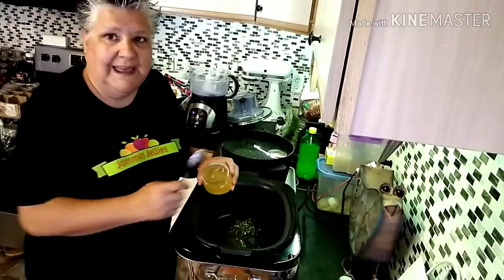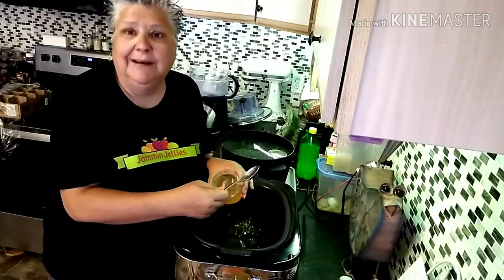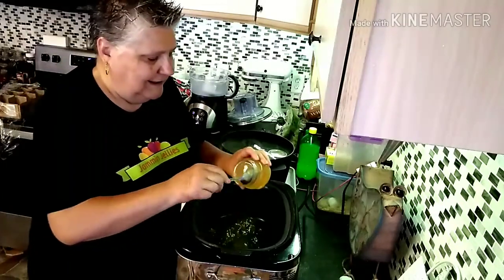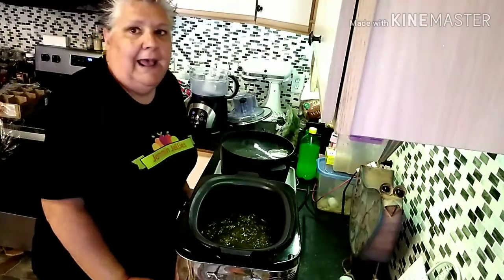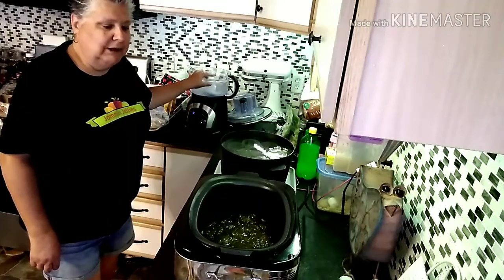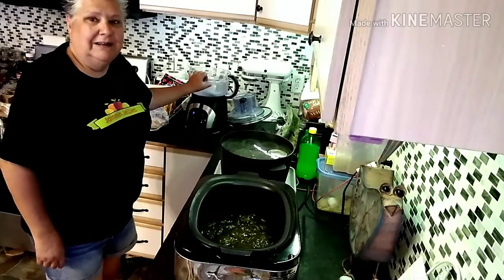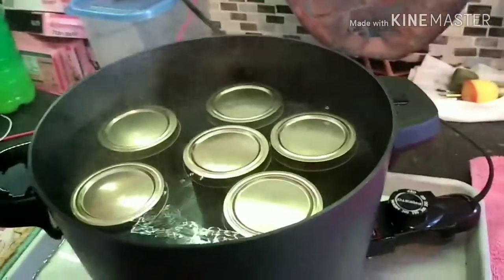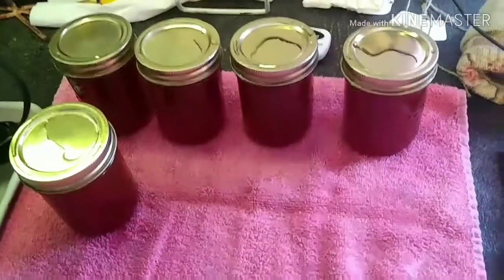Strawberry Lemonade Jam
In this video we are canning Strawberry Lemonade Jam! Come along as the Homestead does a collaboration with Jammin Jellies.